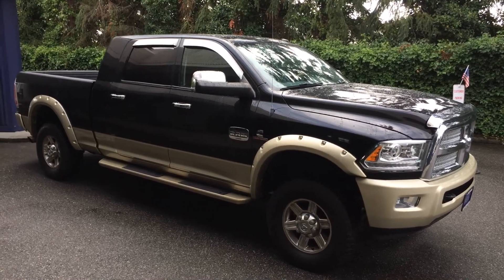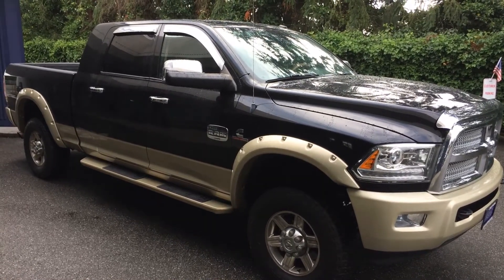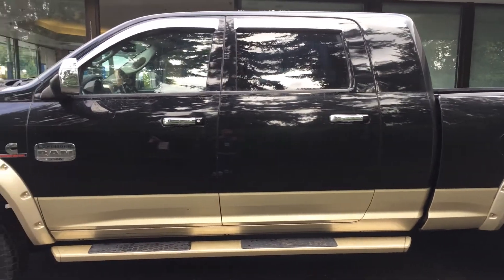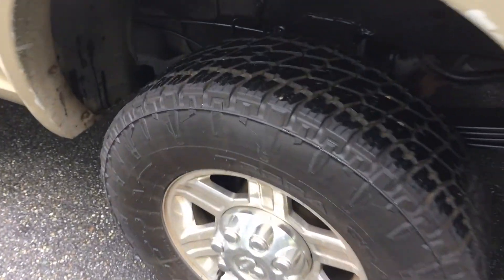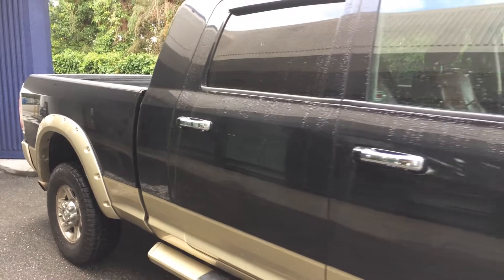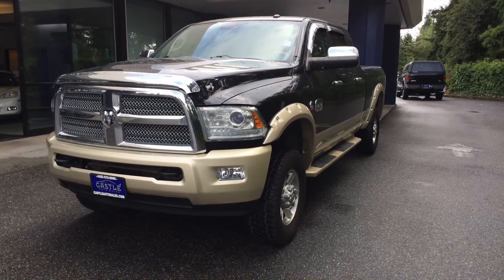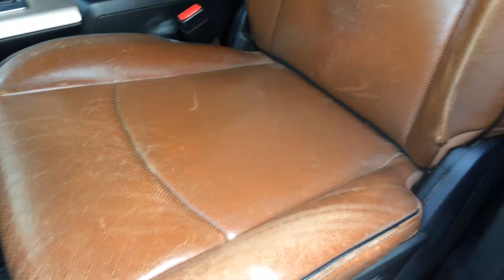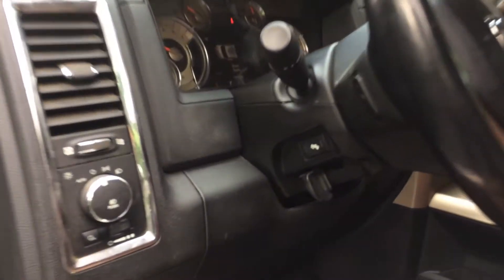2013 RAM 3500 LONG HORN MEGA CAB CUMMINS 6.7 AISIN TRANSMISSION "CONTACT INFO IN DESCRIPTION"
2013 Ram 3500 Laramie Longhorn Black Clearcoat 4WD Cummins 6.7L I6 Turbodiesel 6-Speed Automatic
CARFAX One-Owner.

Corey Frazier
Castle Auto Sales
20515 Hwy 99
Lynnwood, WA 98036
Castleautosales.com